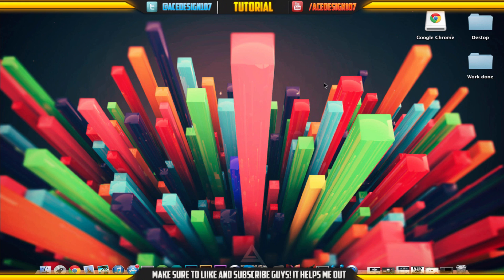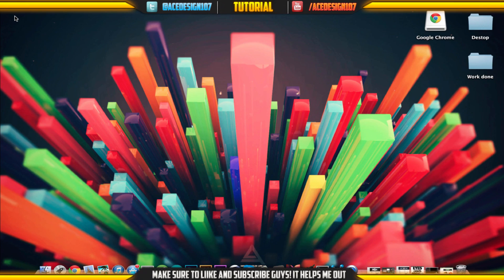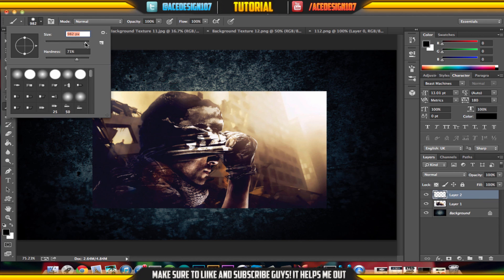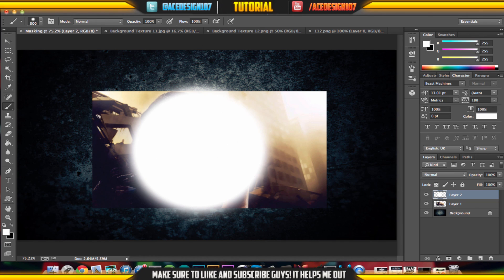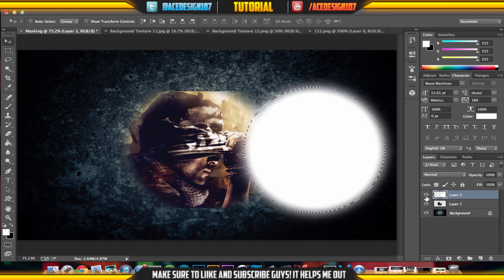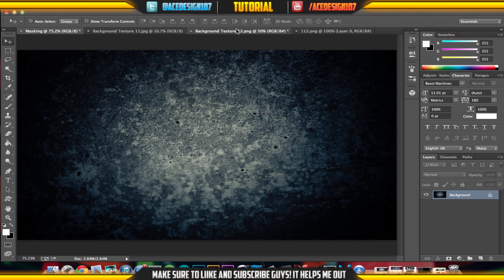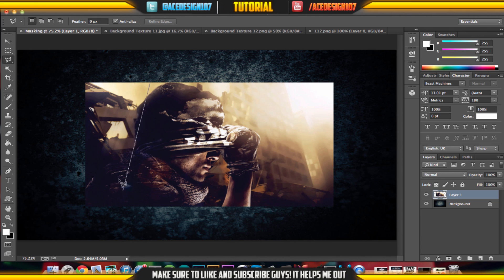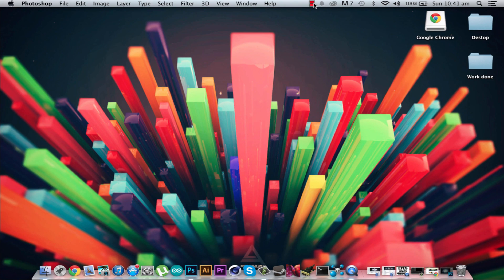How To Mask | Essential Tutorial | Photoshop CC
Hey!!
Everyone needs to know how to mask in photoshop, so this is a tutorial teaching you how. I teach you the secrets to getting a beautiful mask.